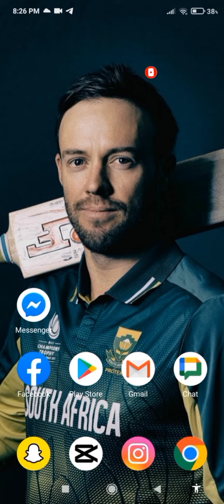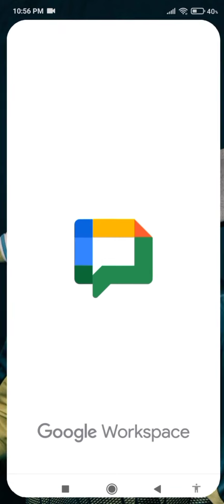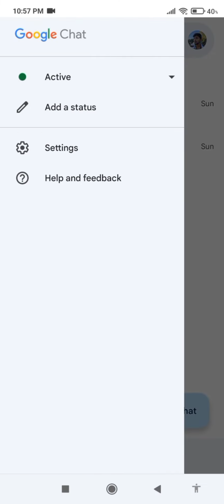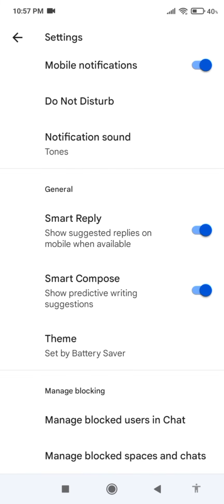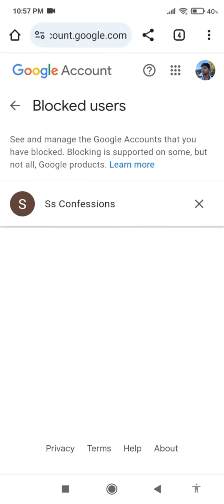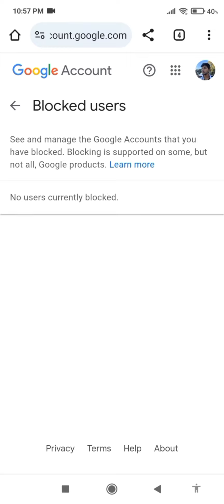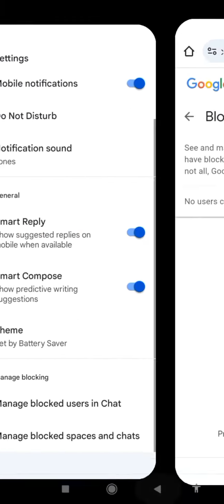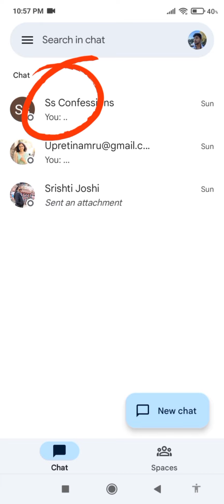How to Unblock Someone on Google Chat 2024?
Reignite connections by learning how to unblock someone in Google Chat. Our tutorial guides you through the simple steps to ensure smooth communication and collaboration. Watch now to effortlessly remove restrictions and resume conversations!